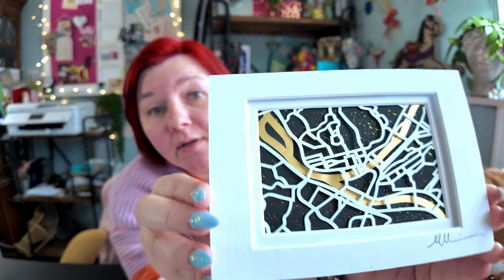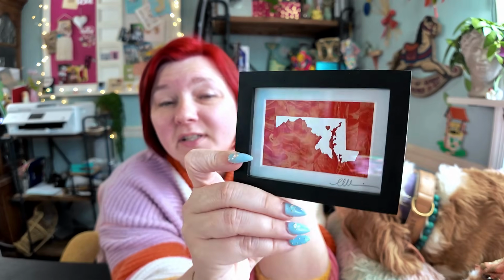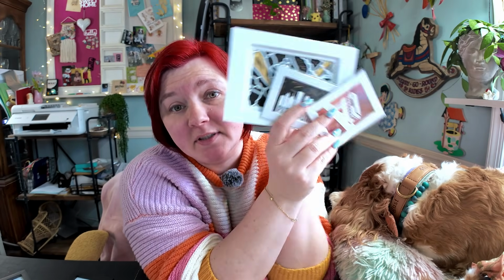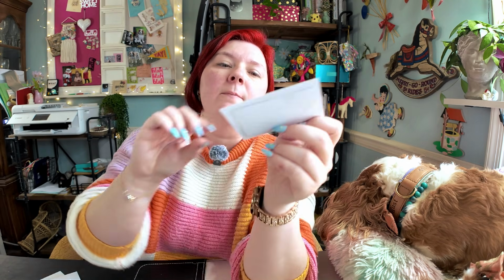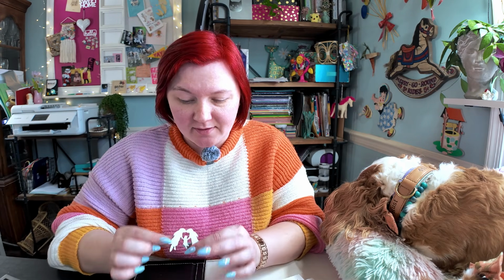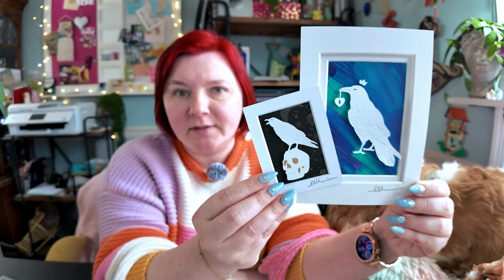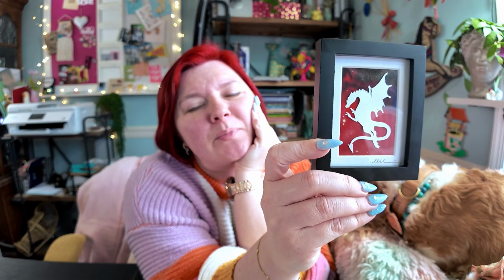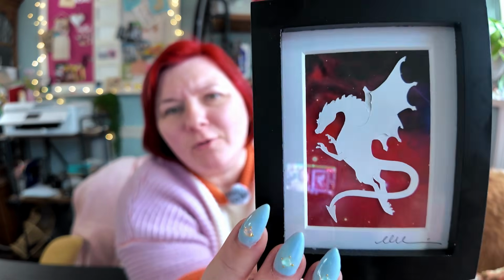Tiny 3x4 Papercuts, Big Results | Retail & Wholesale Best Sellers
This year I sold over 200 minis! In this video I’m breaking down my best‑selling minis, why they worked, and what I’m planning next.

I’ll walk through both sides of my mini lineup:
– Local Pittsburgh designs (incline, map, skyline)
– Original designs (hummingbird, raven skull, raven king, mercat and more)

I also share which minis do best in retail vs wholesale, how one shop skewed my otter sales, and the patterns I’ve noticed after a full year of tracking these pieces. If you’re an artist or small business owner thinking about adding minis, I hope this gives you ideas for your own line.

If you have questions about minis, pricing, or wholesale, drop them in the comments and I can answer them or make a follow‑up video!

ABOUT:
I'm Erica, and I run Hull Street Studio from my home in Maryland. I create modern papercuts with hand-painted backgrounds, plant accessories, and horse girl accessories. I design everything in Adobe Illustrator before laser cutting and hand-finishing each piece.

00:00 Intro
01:13 Retail mini best sellers (local designs)
05:47 Retail mini best sellers (original designs)
08:54 Wholesale favorites
12:46 Lessons & what’s next